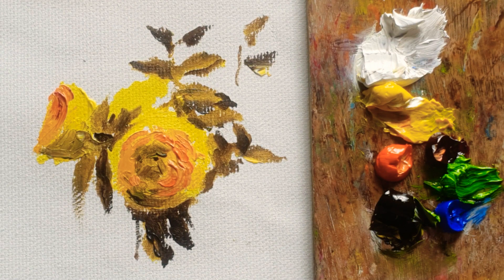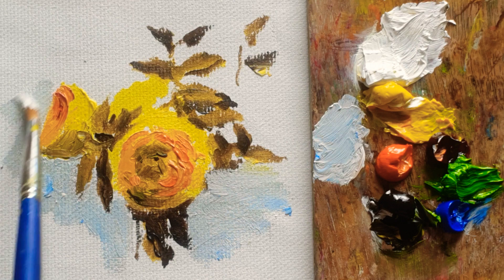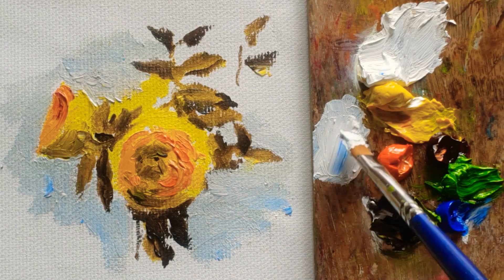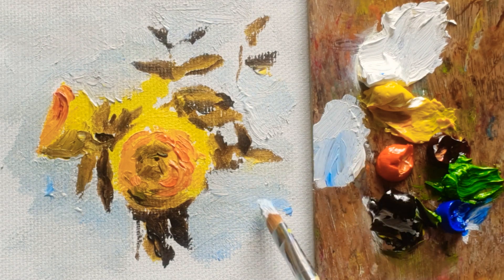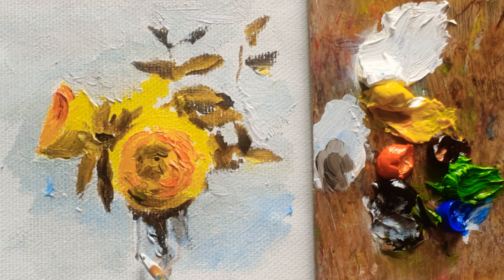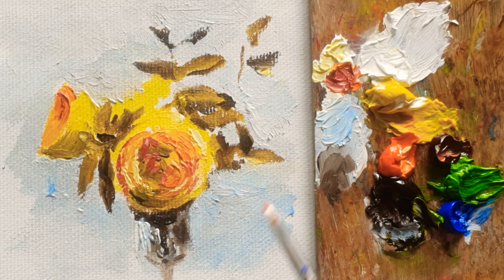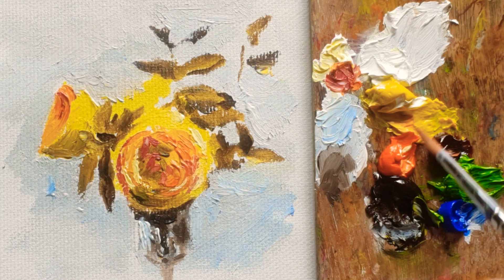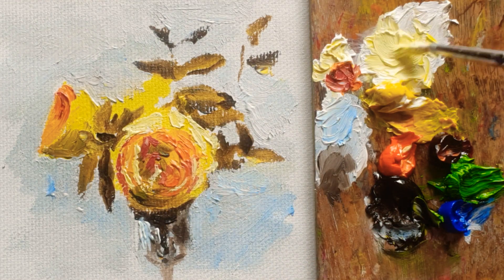Simple way to Paint Yellow roses oil 2, Detailed Guide: Daily Oil Painting